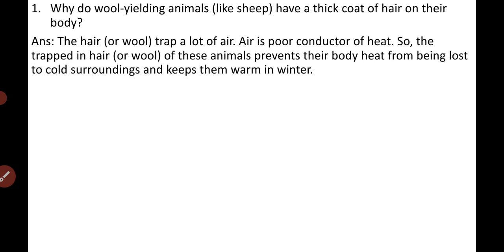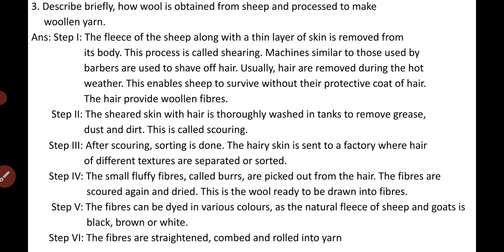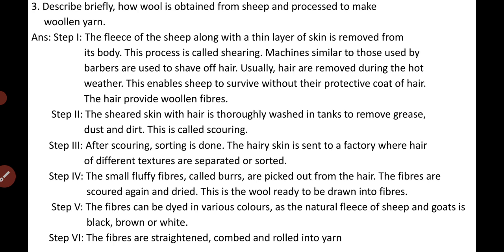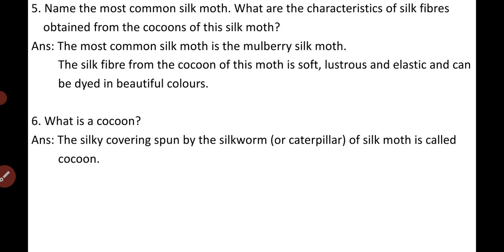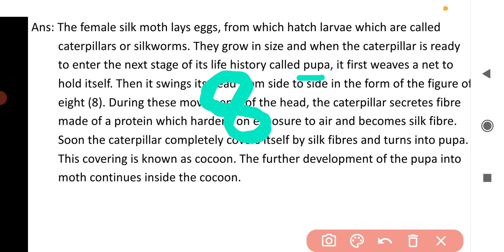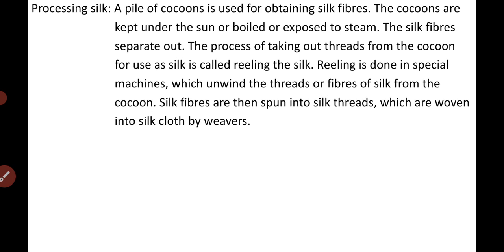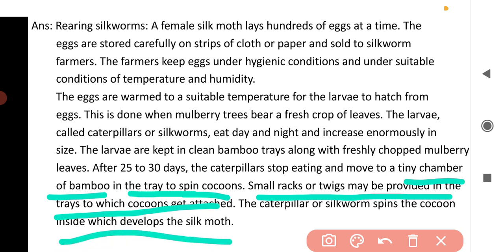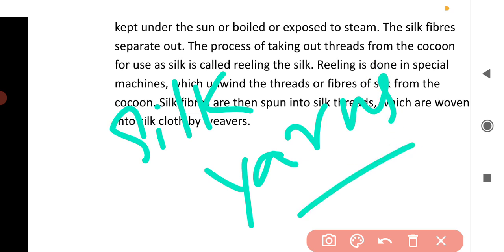Ch - 3 : Fibre to Fabric. Short and Long Answer Type Questions. NCERT CLASS 7